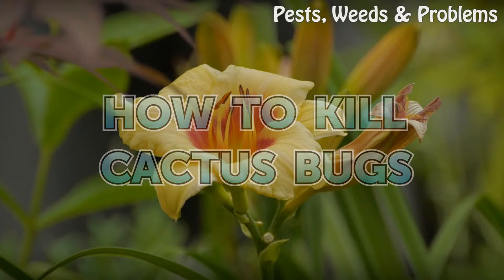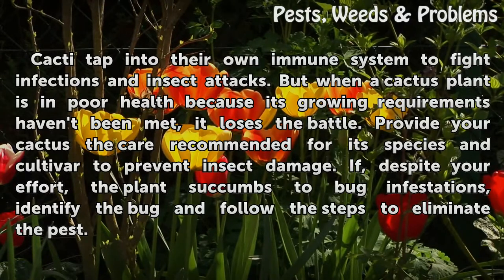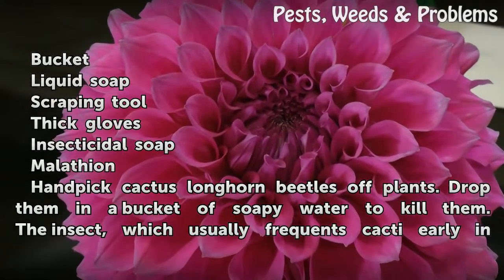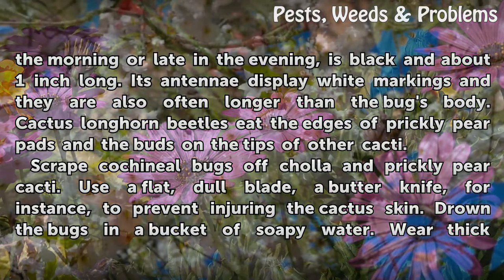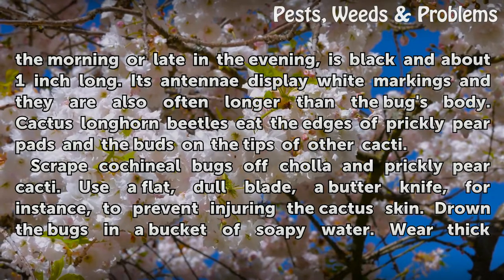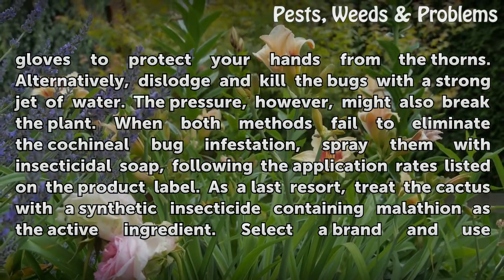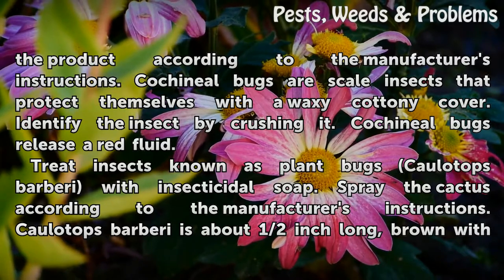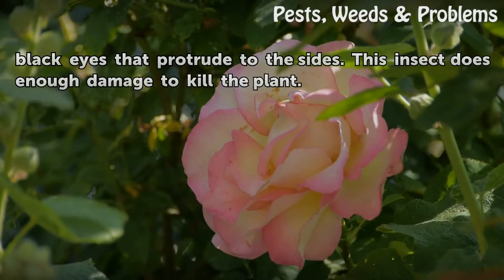How to Kill Cactus Bugs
How to Kill Cactus Bugs. Cacti tap into their own immune system to fight infections and insect attacks. But when a cactus plant is in poor health because its growing requirements haven't been met, it loses the battle. Provide your cactus the care recommended for its species and cultivar to prevent insect damage. If, despite your effort, the plant...

Table of contents How to Kill Cactus Bugs
Things You'll Need 00:45